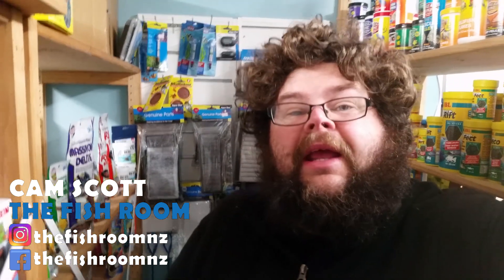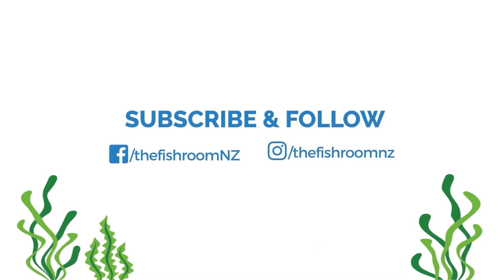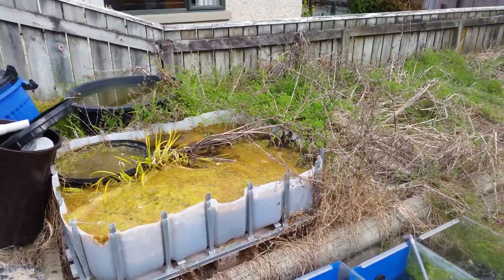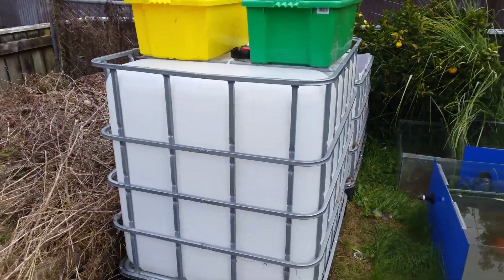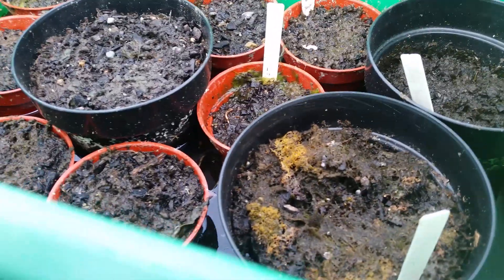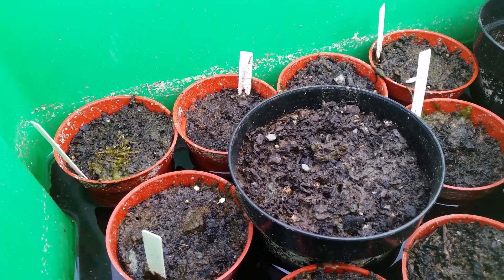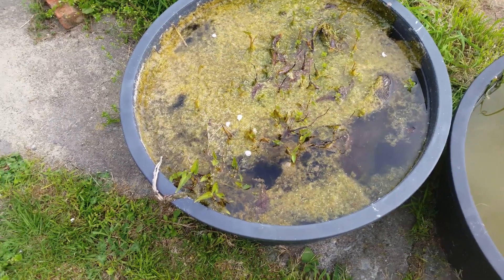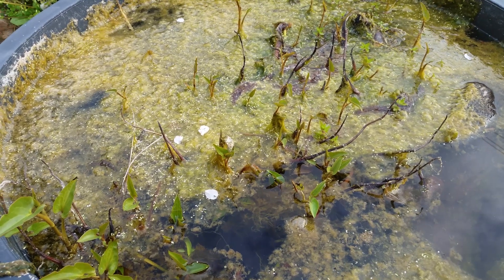New Project - Aquaponics with Aquatic Plants!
Today we begin adventuring on yet another project! We discus the plans for a new aquaponics system where I plan to grow vegetables as well as aquatic plants!